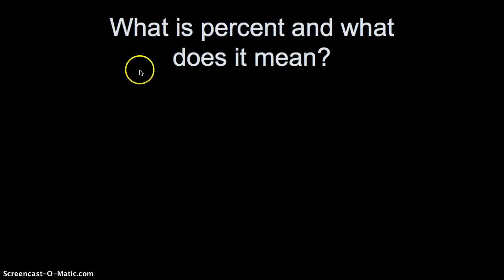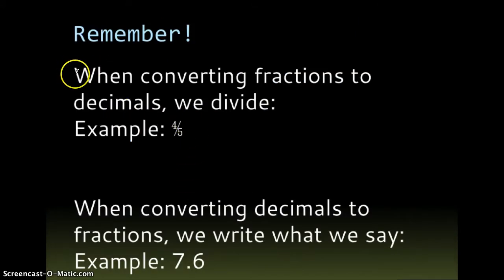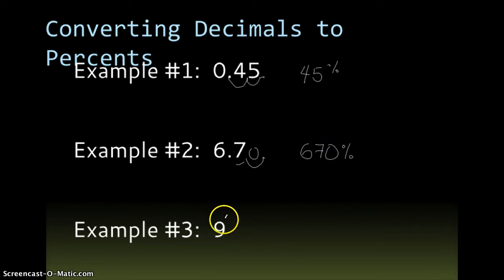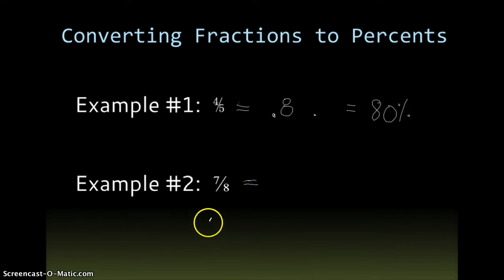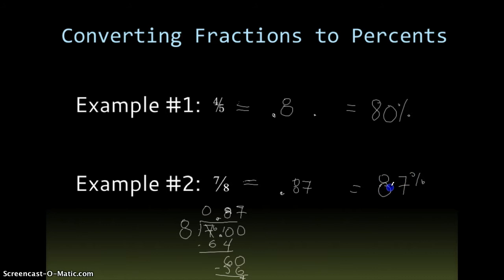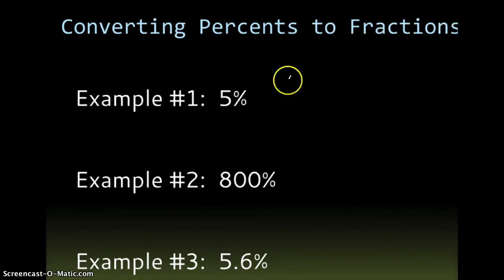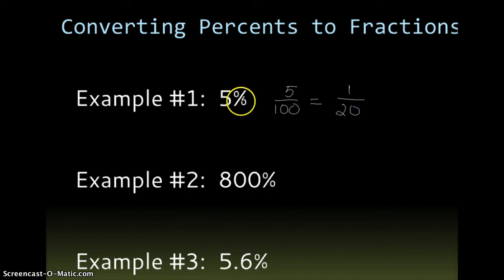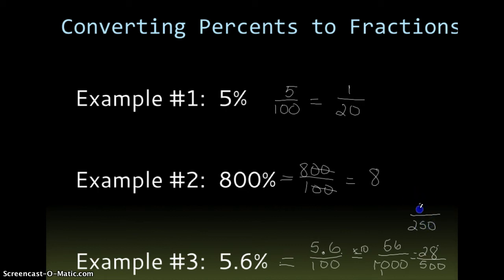Converting Percents to Fractions & Decimals